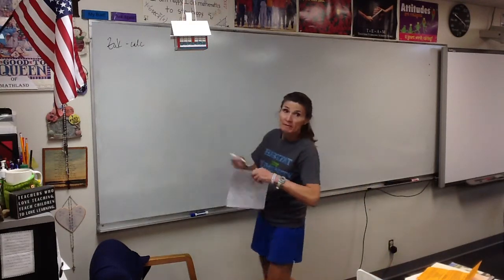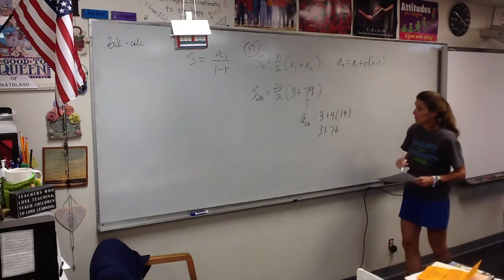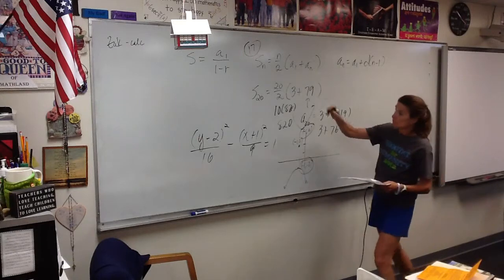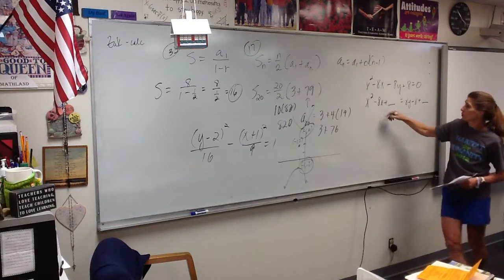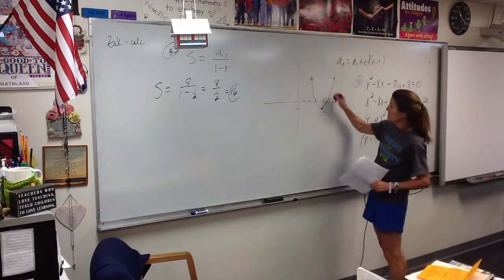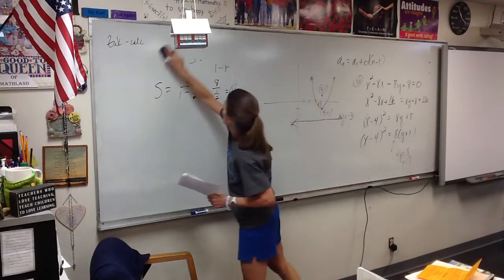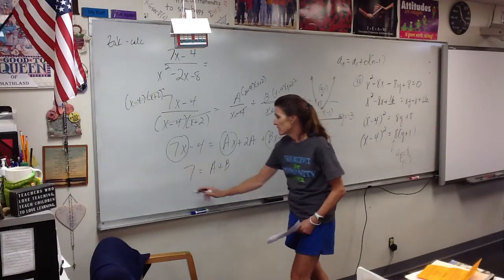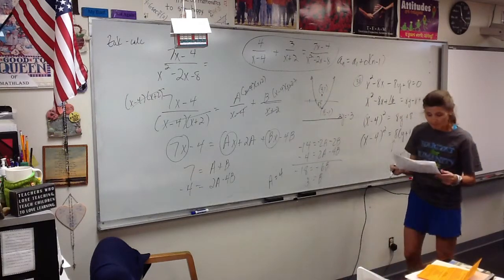Precal A semester review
Assorted problems